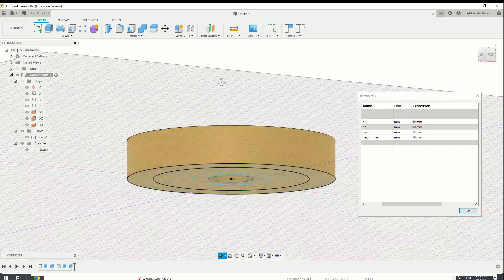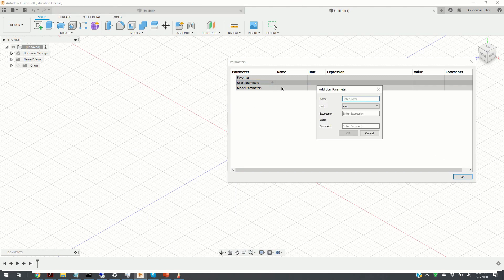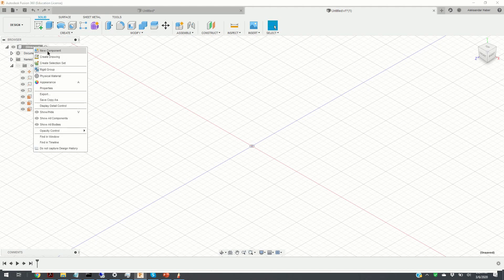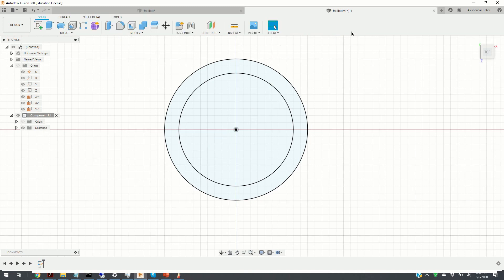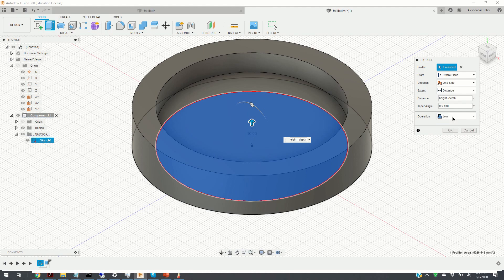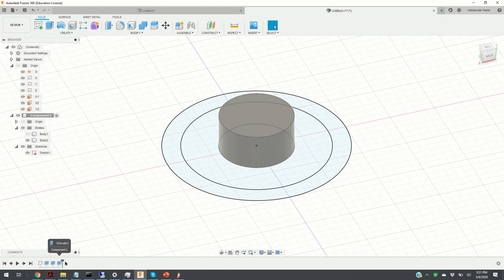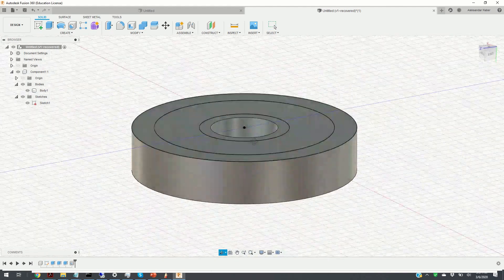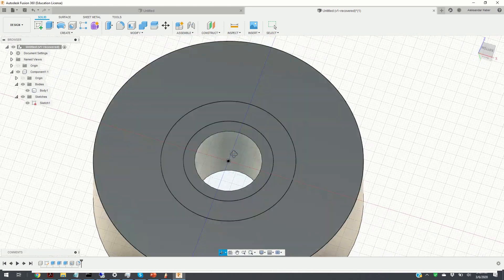Fusion 360: Parametric 3D Modeling and Extrusion - Cylinder with a Hole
This is the Fusion360 tutorial. In this video, I demonstrate how to start with 3D modeling using Autodesk Fusion 360 and how to completely parametrize the modeling process, such that the geometry can easily be changed.